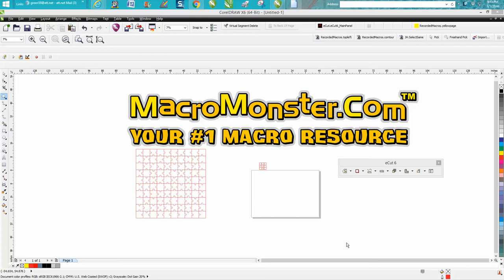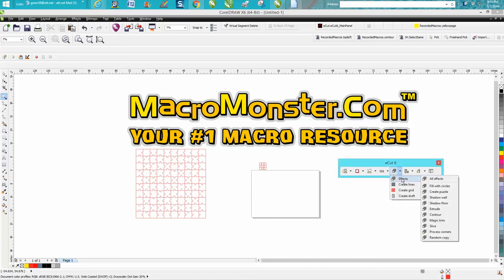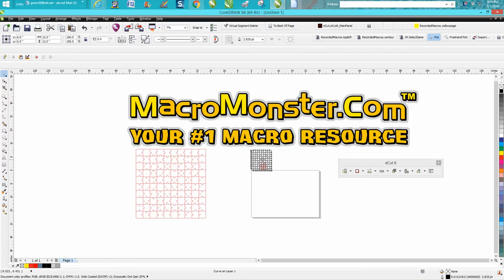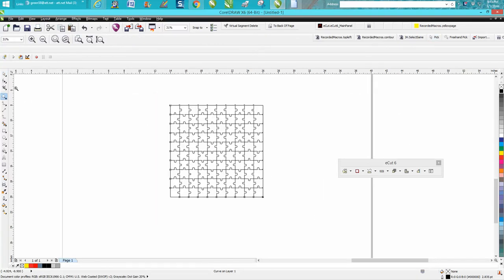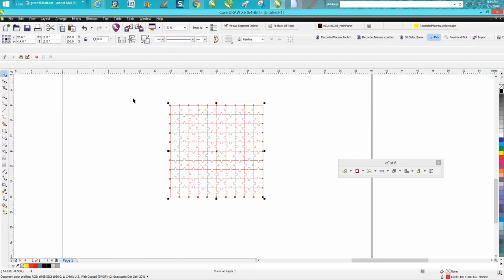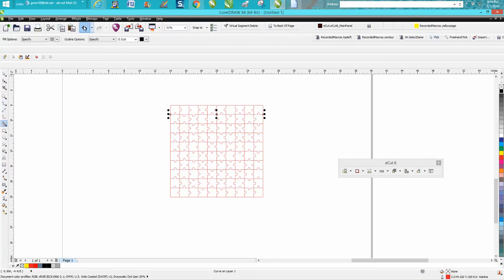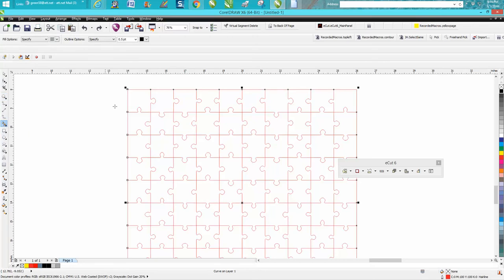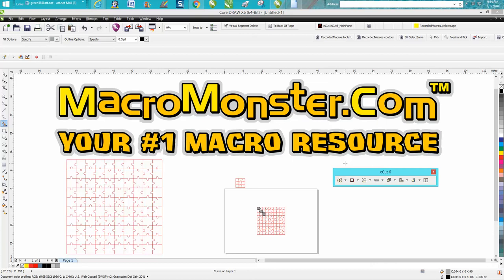Corel Draw Tips & Tricks Macro E CUT MacroMonster Puzzle maker